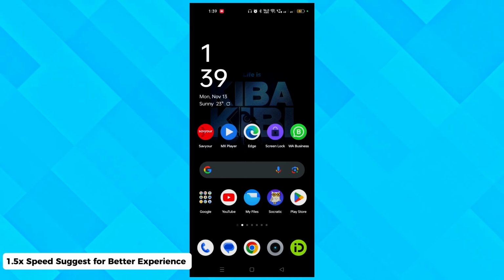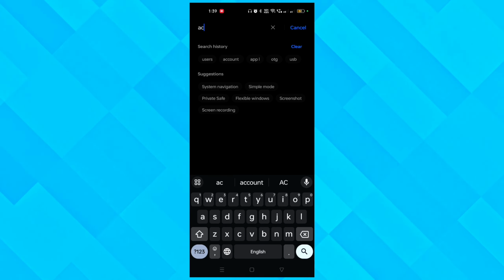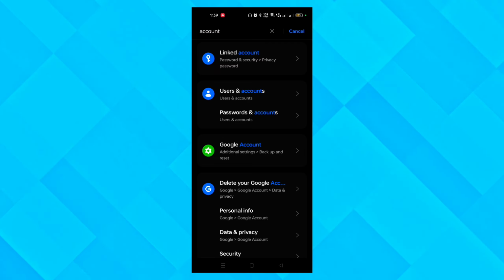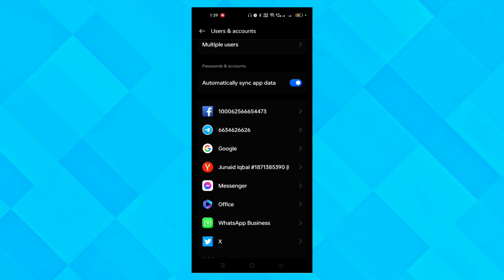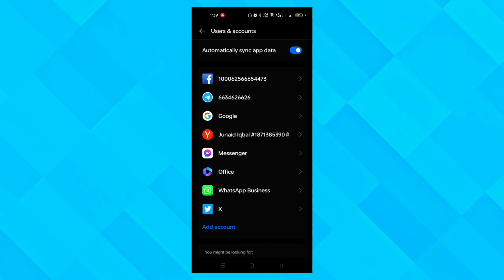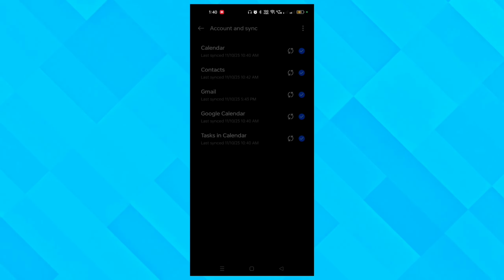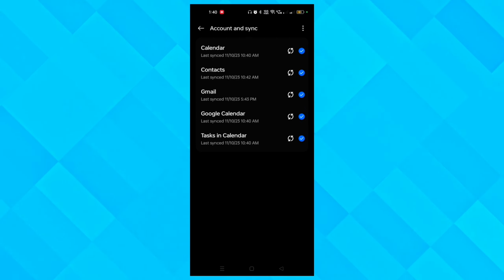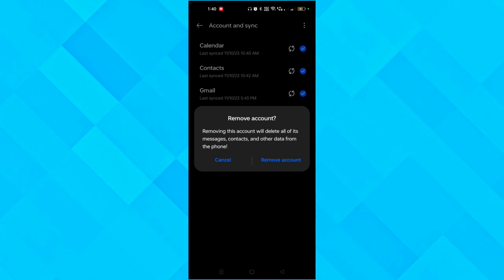How to permanently Logout Google Account from Android | Juni Bhaiya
How to logout google account from mobile.

Completely Remove Google Account from Android phone | Logout Google account from mobile.

Ready to regain control of your Android device? In this step-by-step guide, I'll walk you through the complete logout process to remove your Google account from your Android phone. Whether you're switching accounts or troubleshooting, this tutorial will help you navigate the process smoothly. Say goodbye to that old account hassle!

I am tagging my 2nd Favourite creator because he inspires me more. @KibaKibiOfficial if you are watching my video your suggestions in the comment section will be huge for me.how to remove Google account from mobilehow to remove Google account from Android phonehow to logout google account from mobilehow to remove Google account from realme mobile